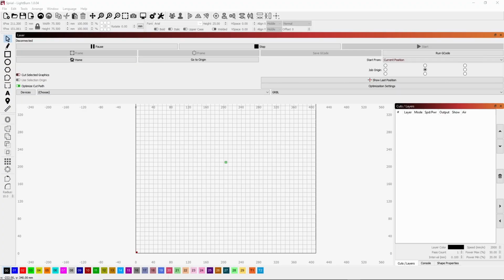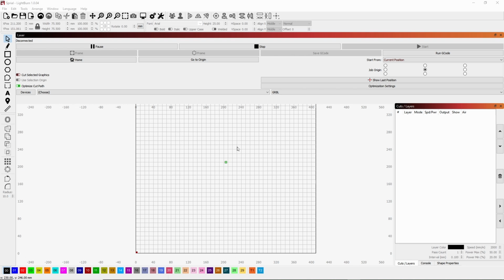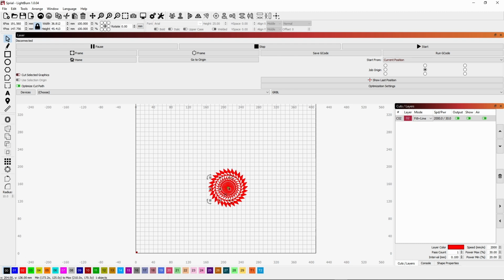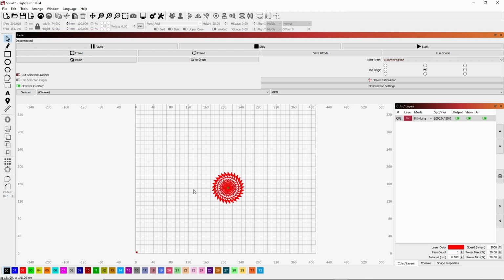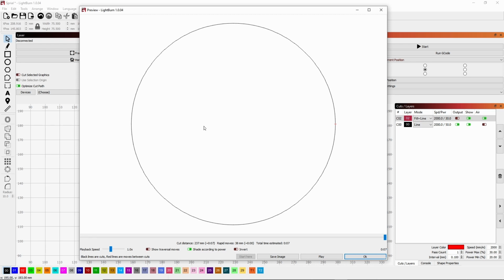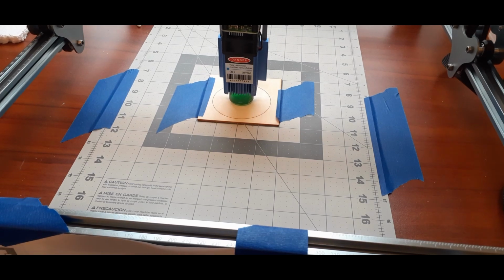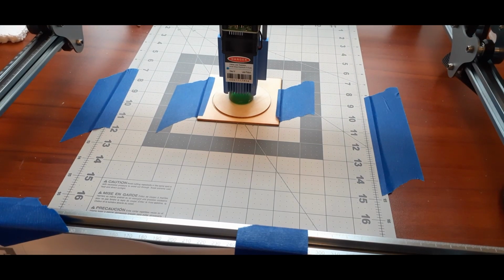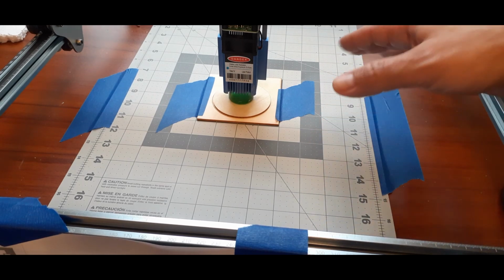Lightburn Setup and Laser Origin... How to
This is a quick way to set up Lightburn and the Sculpfun Engraver to be able to engrave a project and have it lined up correctly.